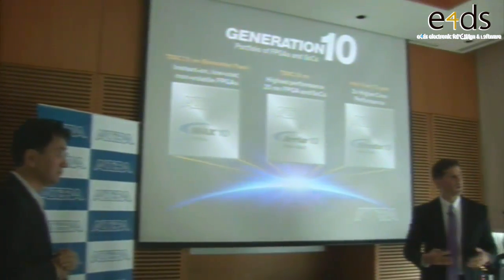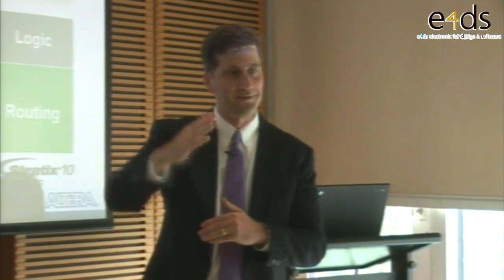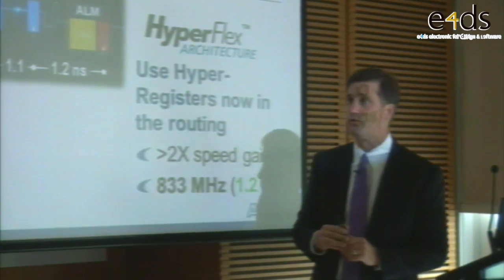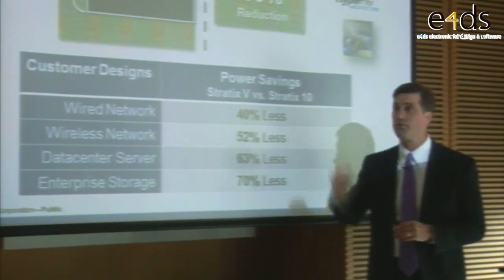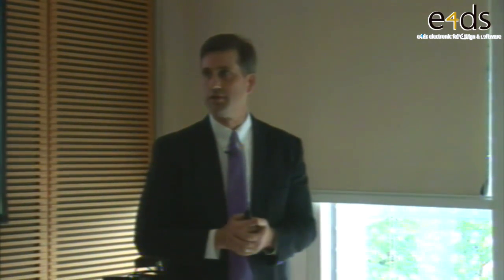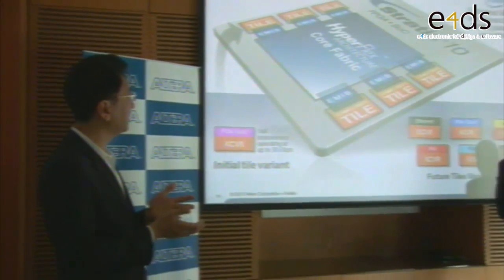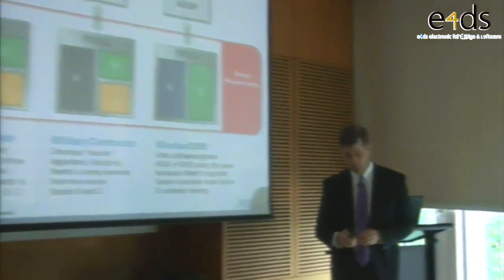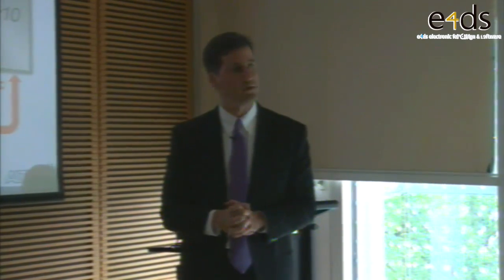알테라 우린 하이엔드 SoC FPGA 공급하는 유일한 업체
Stratix 10 FPGA 및 SoC, 인텔 14nm Tri-Gate 공정 기반으로 처음 생산

알테라가 성능과 통합 수준, 집적도 및 보안성을 비약적으로 향상시킨 차세대 하이엔드 PLD 제품군인 Stratix 10 FPGA 및 SoC를 발표했다.